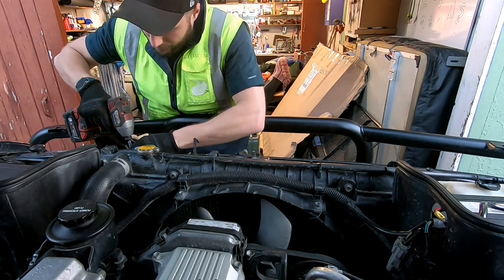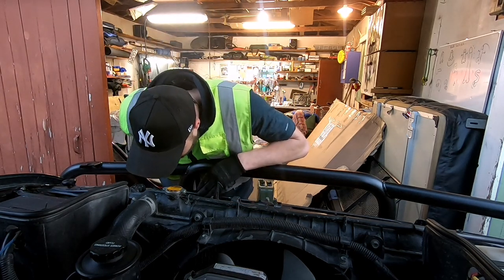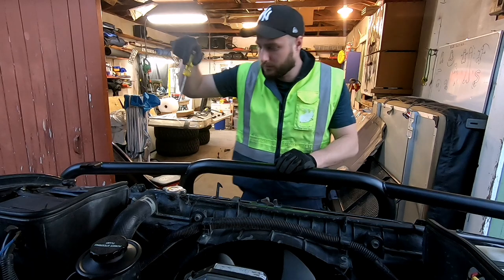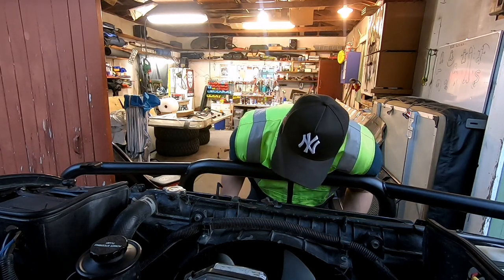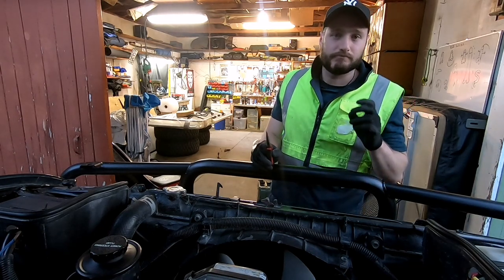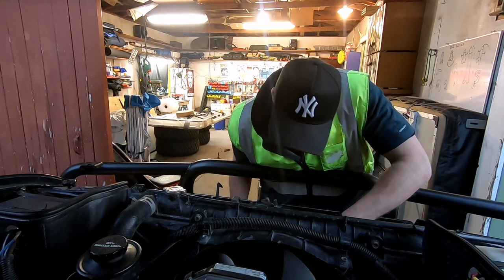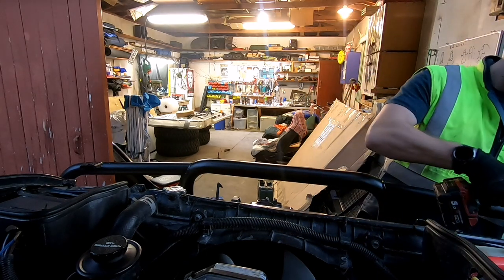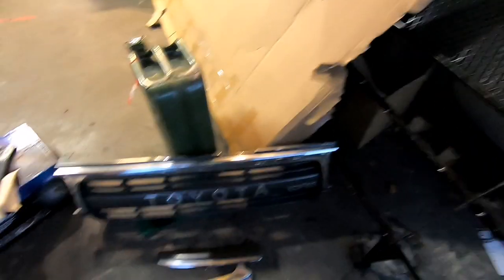Eli's 80 Series Landcruiser - how to remove the front grille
Short video on how to remove 80 series landcruiser front grille.
I tent to babble on a bit but you get the info you need in the end.
Part of my ongoing landcruiser mods and work.
Savage gauges video coming out this week. Keep an eye on the channel guys